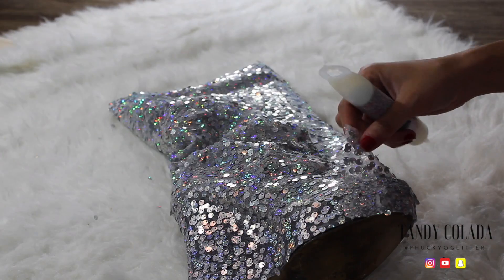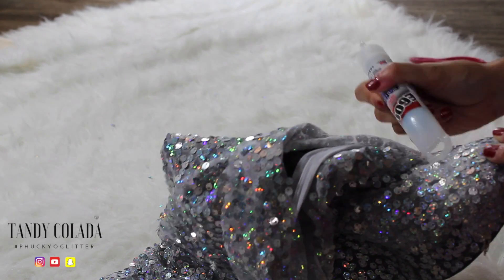DIY The RiRi Way!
Hey glitter gang I’m back with another shoe DIY. This video is an easy way to get Rihanna’s look..for way less $$$! I wanted to post this video 2 weeks ago but I wasn’t sure if I should.